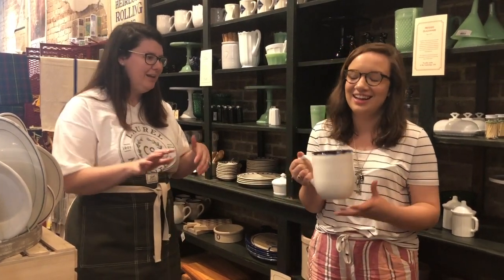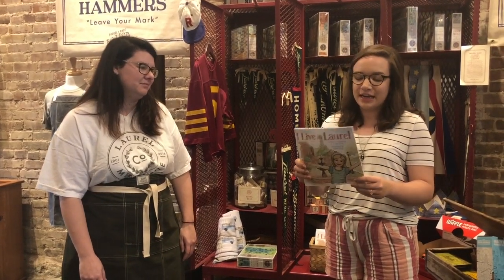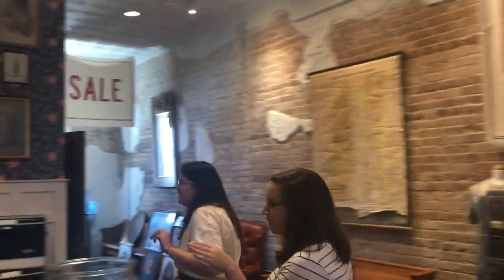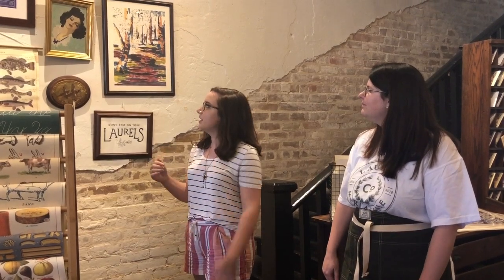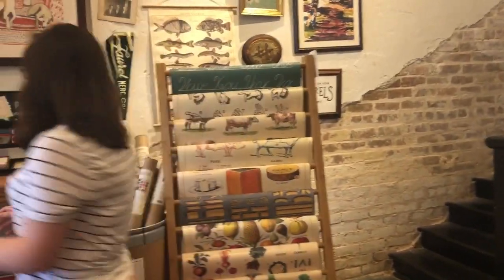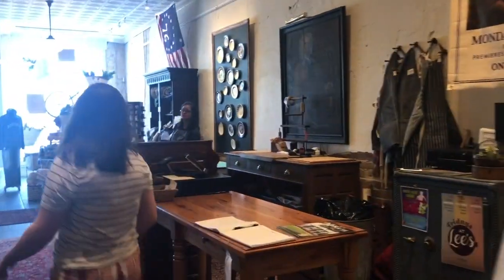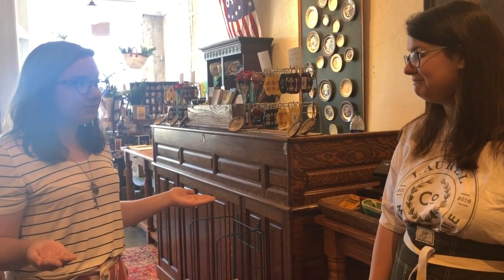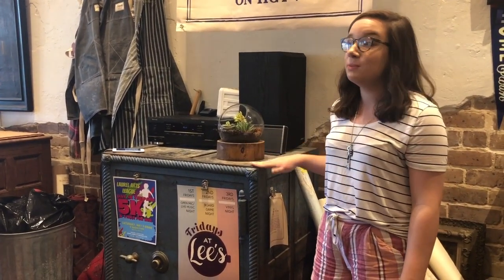A tour of Laurel Mercantile Co and our favorite home town finds!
Laurel Mercantile Co. owned by Ben and Erin Napier and their four closest friends, AKA "framily," is the tourism hot spot in Downtown Laurel. Whether it's the first place you stop or the high point of your trip, we know that the "Merc" is sure to be on your list of places to visit.

Join us for a video tour of their store and a few of the local's favorite finds!